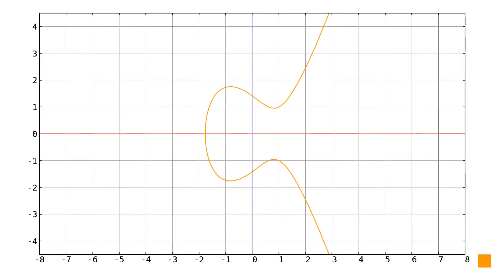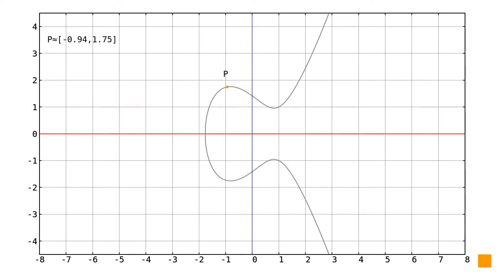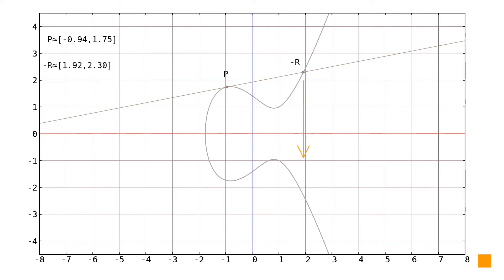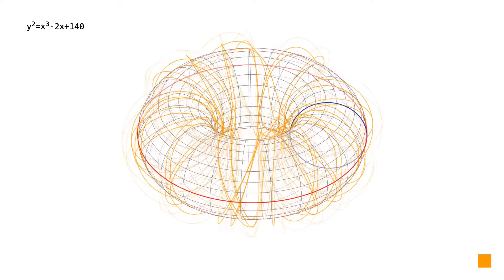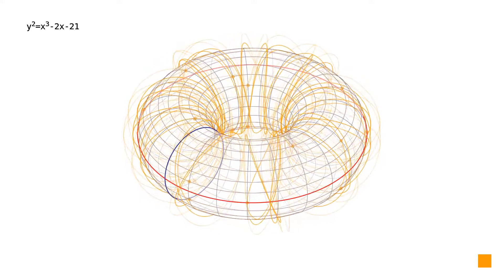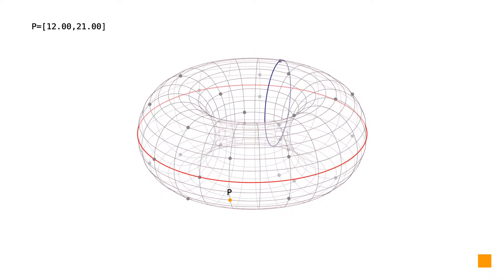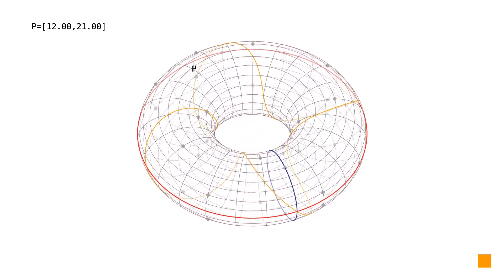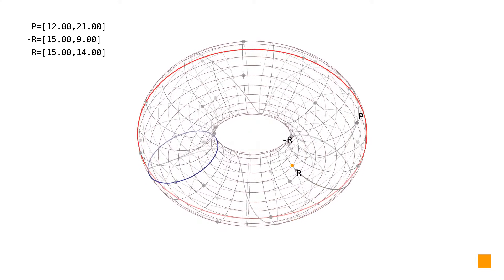Point doubling on elliptic curve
This video show the point doubling operation on an elliptic curve in simple Weierstrass form both over the set of real numbers and over an finite field. The actual math behind this is in the accompanying article